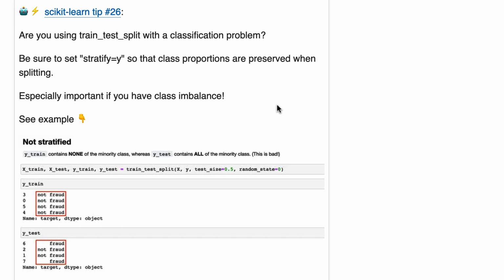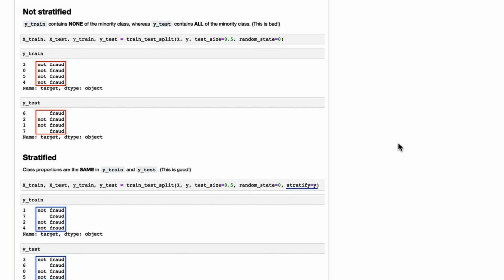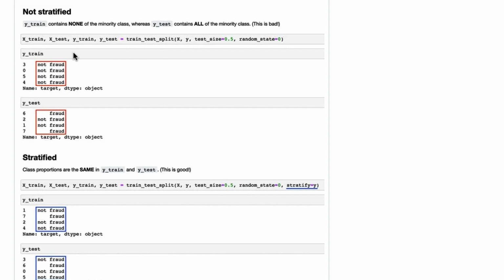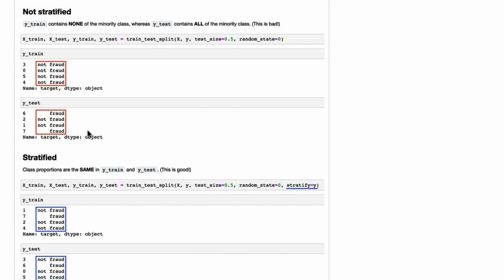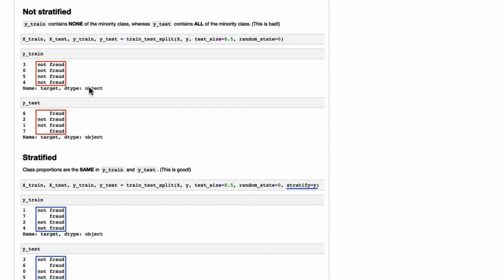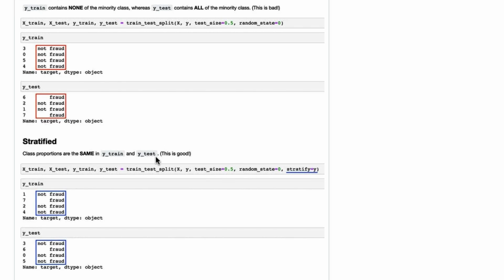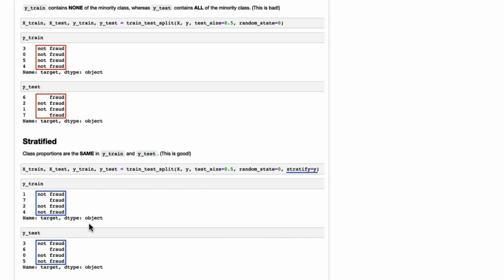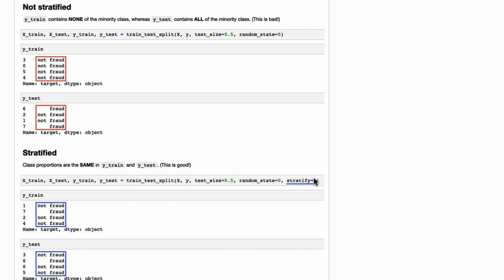Use stratified sampling with train_test_split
Are you using train_test_split with a classification problem?
Be sure to set "stratify=y" so that class proportions are preserved when splitting.
Especially important if you have class imbalance!